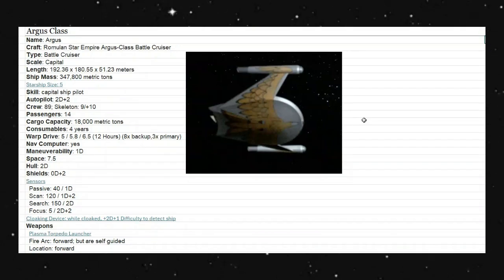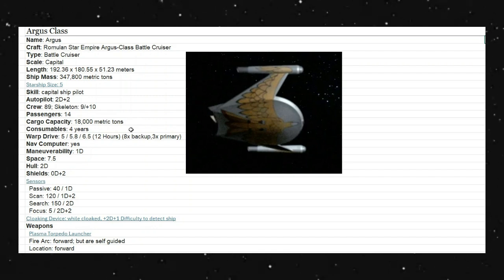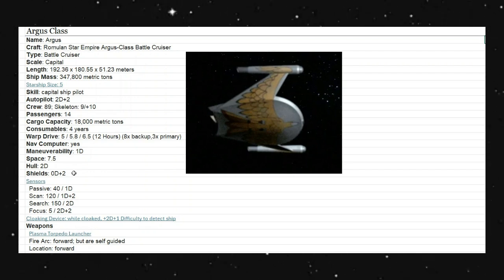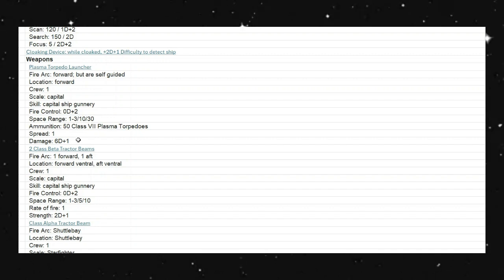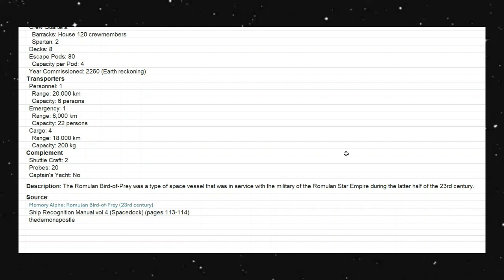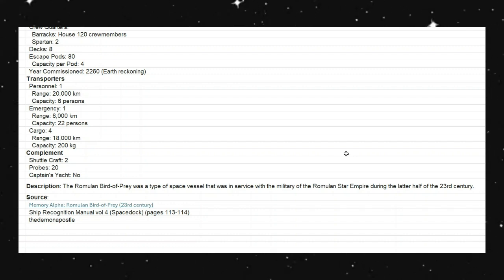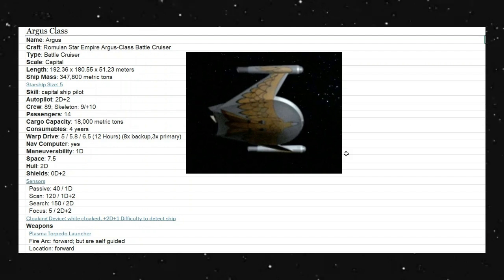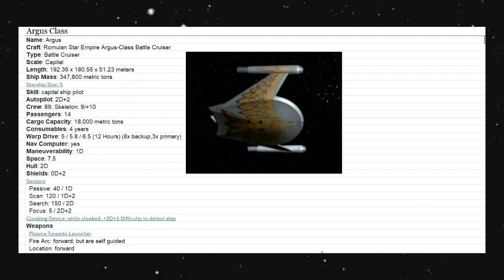D6 Argus Class Romulan Bird of Prey